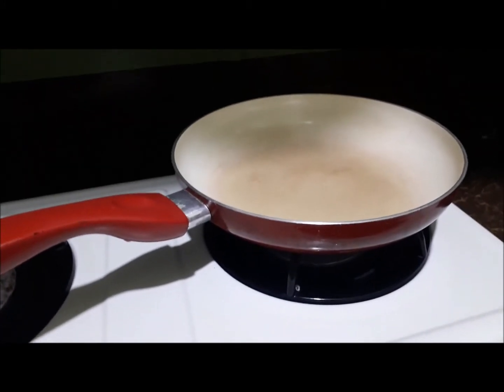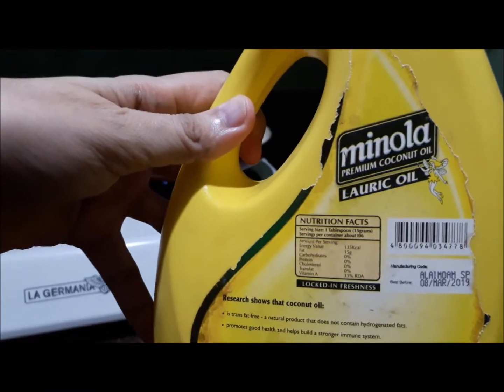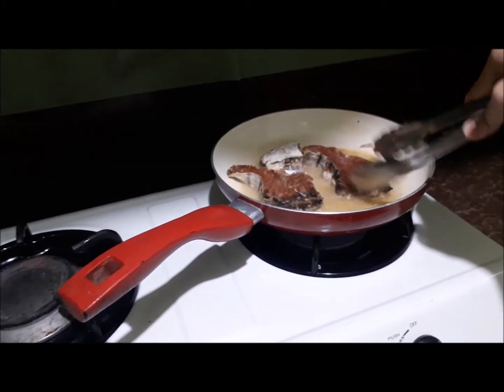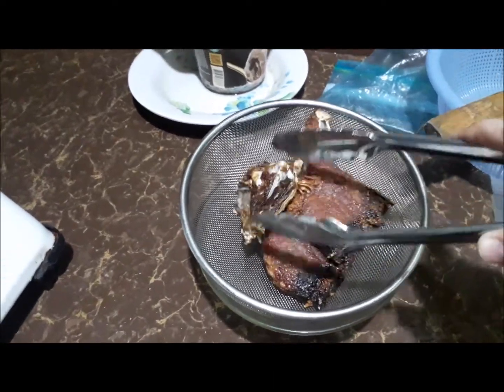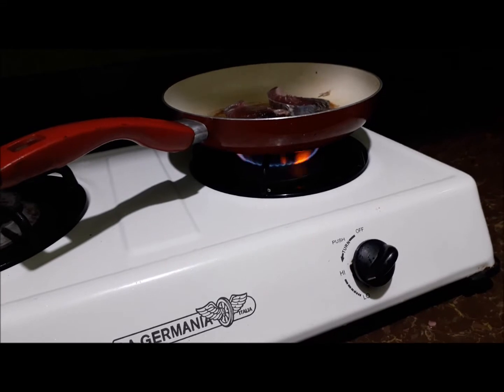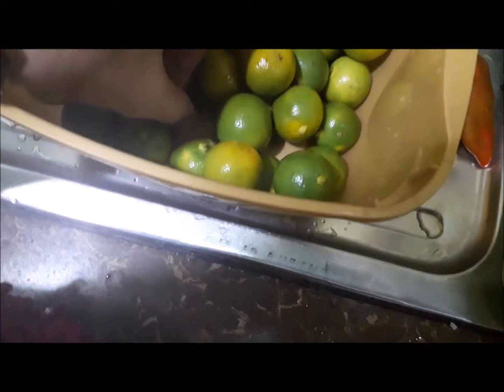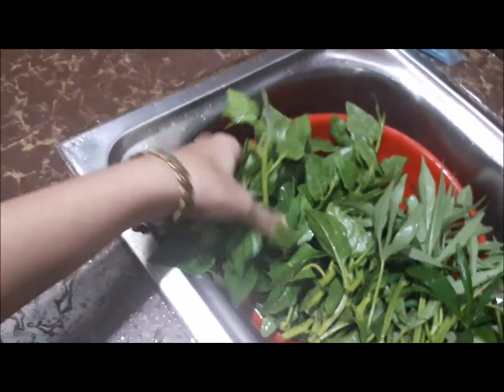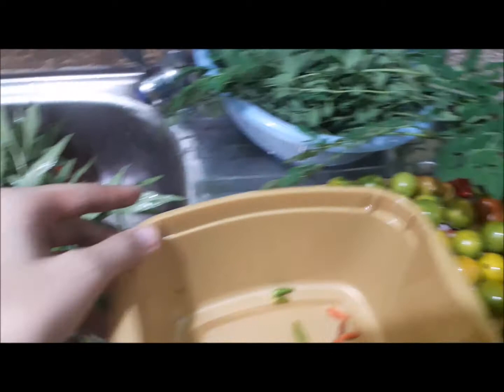FRYING FISH/ FRESH HARVEST LEAFY VEGETABLES // QB VLOGS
SORRY IF MY VOICE IS NOT LOUD GUYS